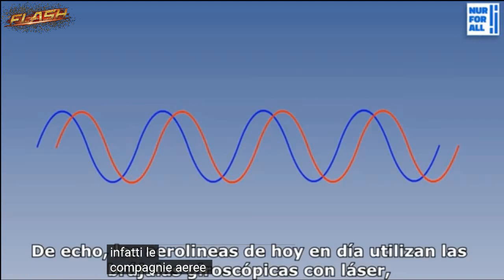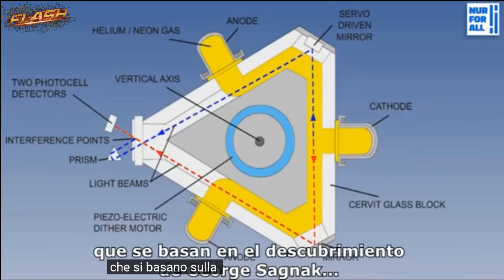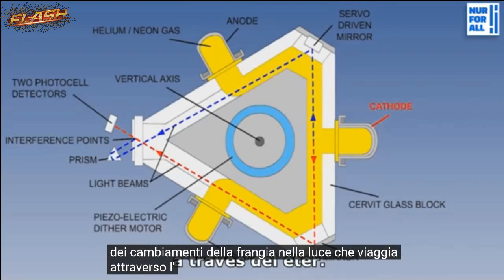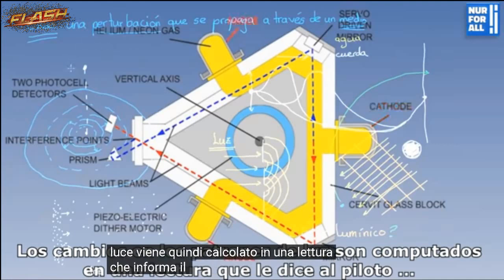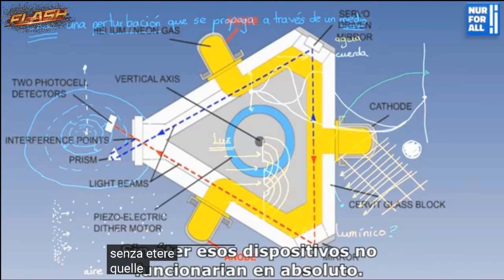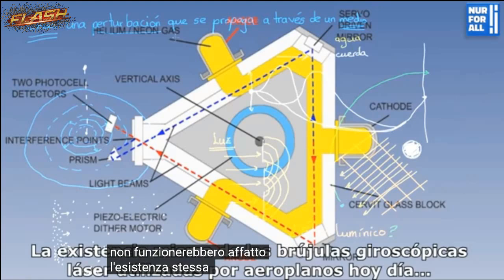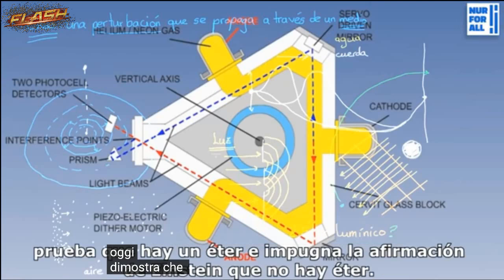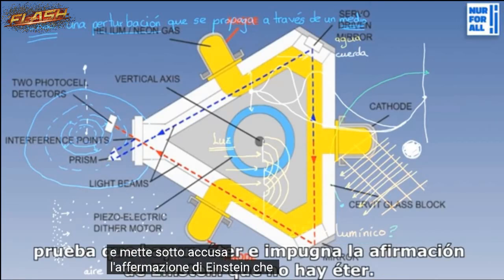Albert 🤡 Einstein Vs. ÆTHER [Michelson-Morley]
leggere attentamente

BREAKiNG NEWS
[grazie alla simpatica censura di GOOGLE questi indirizzi brevi funzionano SOLO se copiati e incollati in una finestra libera del browser. rendiamo grazie; inconveniente evitabile cambiando DNS]

LBRY bVN9UJ3VgHhv1sVnLA8avn87zDpgYEeRcy